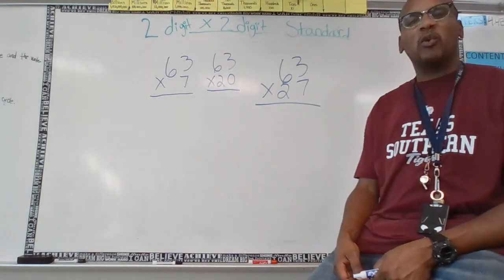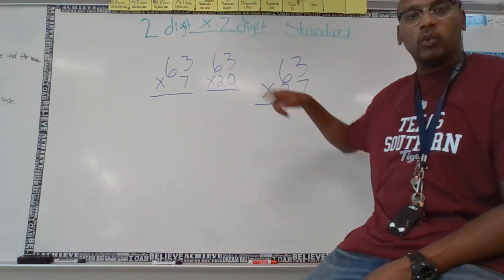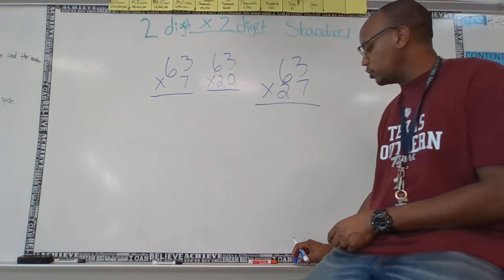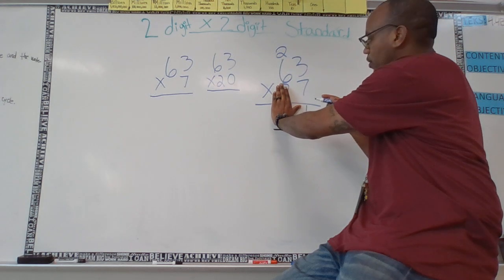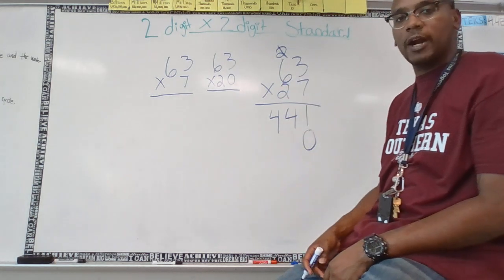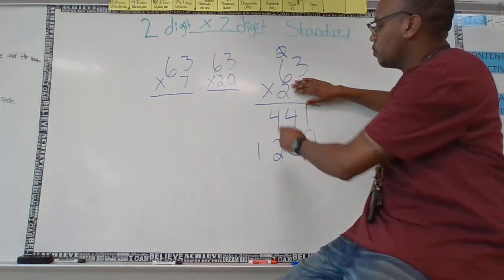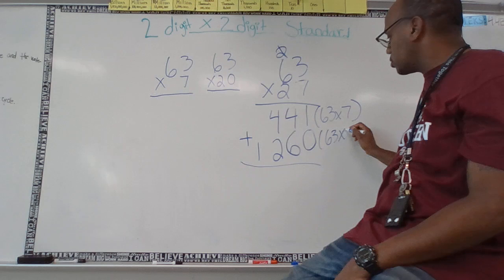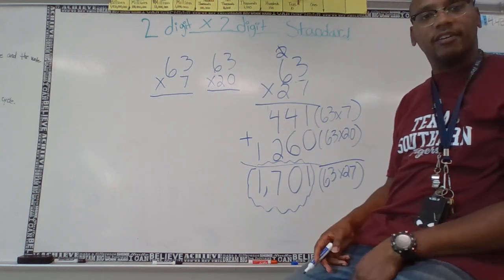Multiply 2 digit x 2 digit (standard)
In this video I multiply 63 times 27 in standard form.  I explain that the first row of answers comes from 63 x 7 and the second row of answers comes from 63 x 20. There is a placeholder 0 on the second row in the ones place because the 2 you are multiplying with for the second row of answers is in the tens place.